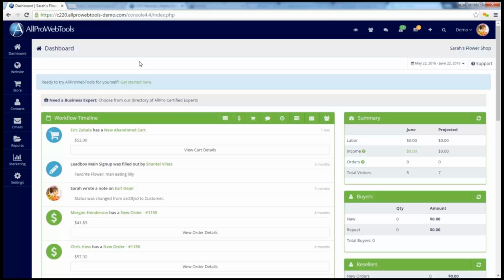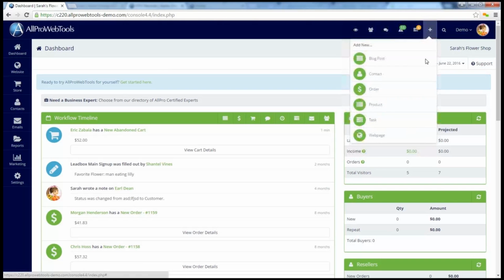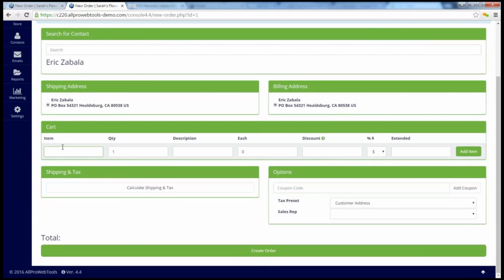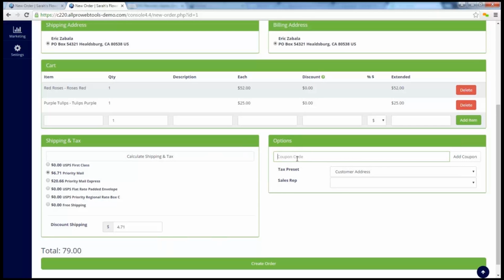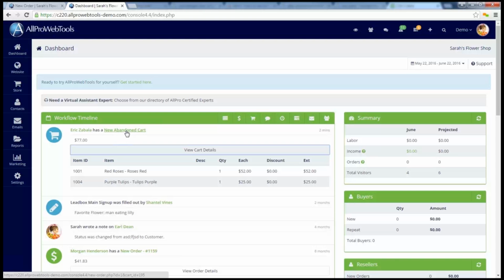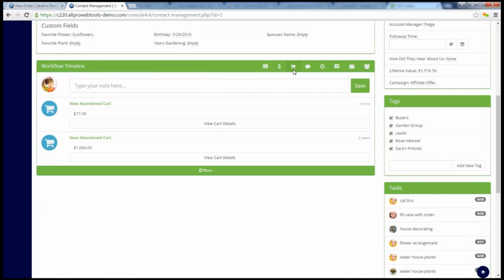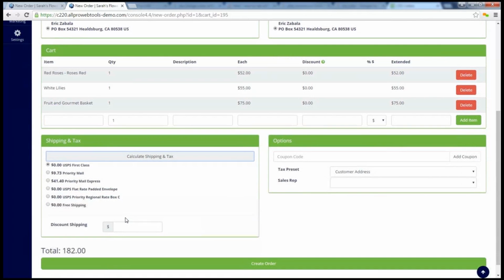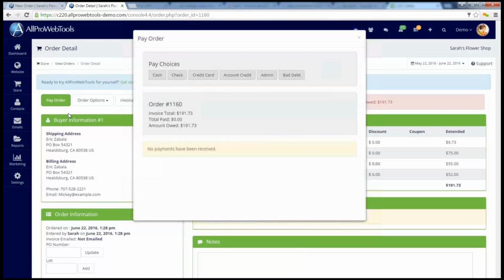Editing Invoices in AllProWebTools 4.4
Learn how to edit invoices and make changes to items in an invoice in AllProWebTools.